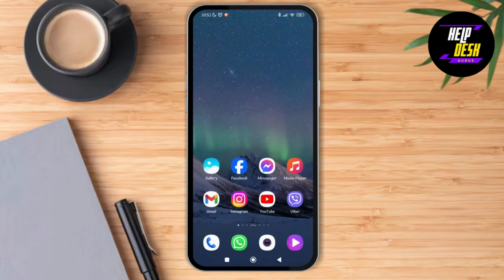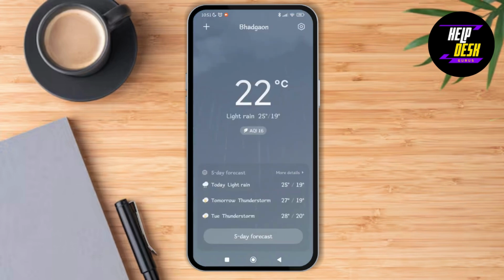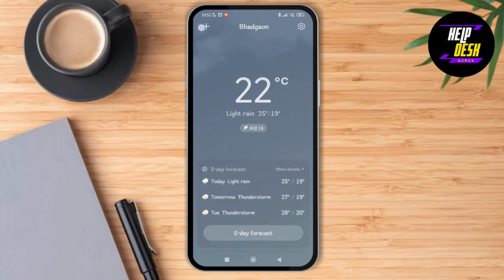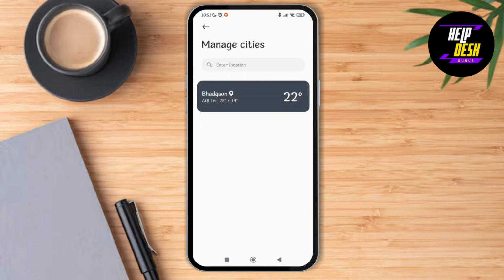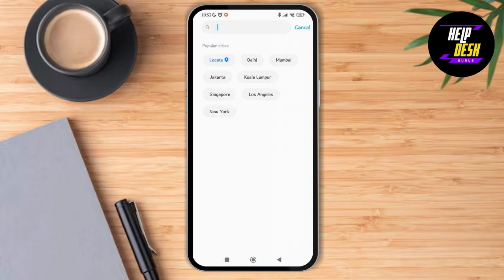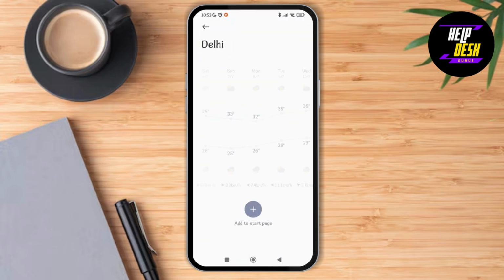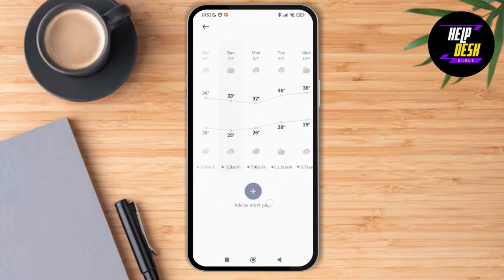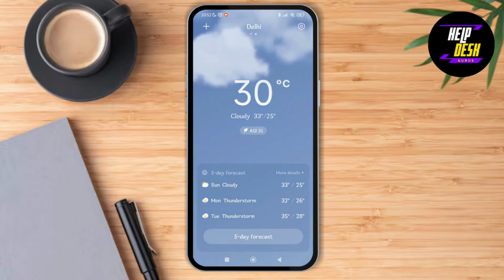How To Add Location on Weather App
Welcome to our step-by-step guide on "How To Add Location on Weather App"! If you’re looking to customize your weather app and add a specific location, this video is for you. We’ll show you how to add multiple locations, change your current location, and manage your weather settings across various devices and apps. Whether you're using the default Weather app on iOS or Android, these simple tips will help you stay updated with the weather conditions in your desired locations.

In this video, you'll learn:

How to add a location on the Weather app
How to set your location in the Weather app on iPhone
How to add multiple locations on Weather apps
How to change your default location on Weather app
How to check weather in different cities using your Weather app